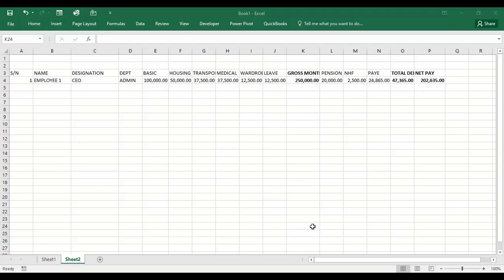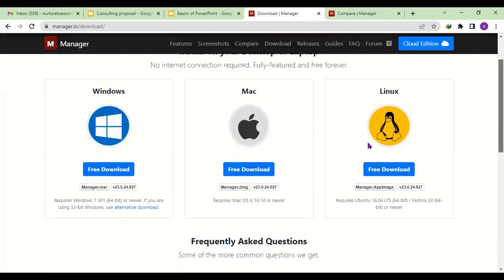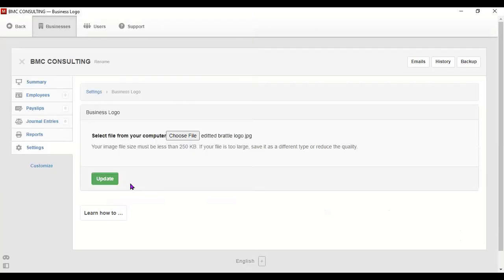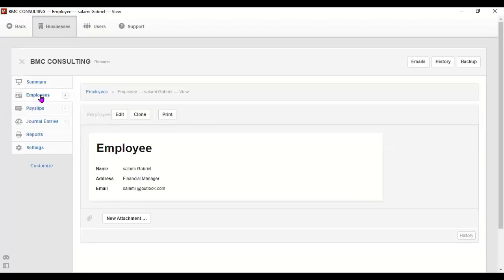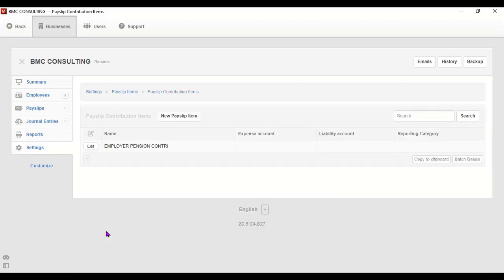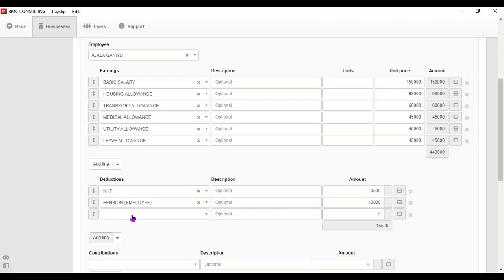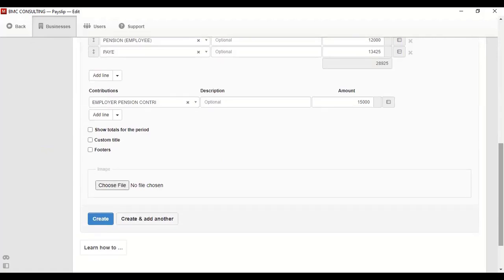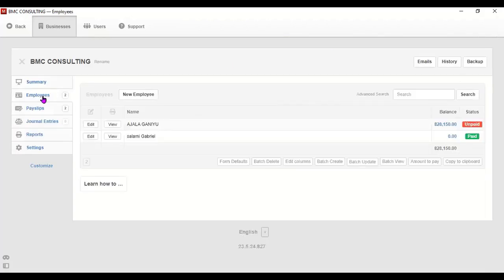PAYROLLING - SOFTWARE FOR PAYSLIPS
Modern payroll software automates payslip creation, tax compliance, and statutory deductions, eliminating manual errors and streamlining payroll processing. This guide compares top solutions for businesses of all sizes.

Key Features of Payslip Software
1. Automated Payslip Generation
Pre-designed templates compliant with labor laws
Custom fields for bonuses, overtime, and deductions
Self-service portals for employees to access payslips

2. Tax & Statutory Compliance
Auto-calculates PAYE, pension, NHF
Updates tax bands/rates automatically
Generates monthly PAYE returns

3. Integration Capabilities
Accounting software (QuickBooks, Xero)
Banking systems for direct salary payments
HR platforms (BambooHR, Workday)

4. Reporting & Analytics
Payroll journals for accounting
Year-end tax reports (Form A, P11D equivalents)
Cost analysis by department/employee

5. Top Software Options
Sage Payroll (Best for SMEs)
QuickBooks Payroll (Accounting integration)
Zoho Payroll (Budget-friendly)
BambooHR (HR-focused)
Paystack Payroll (Africa-focused)

Why Use Payslip Software?
✔ Saves 70%+ time vs manual processing
✔ Reduces errors in tax calculations
✔ Secure digital records (No paper payslips)
✔ Employee self-service reduces HR queries